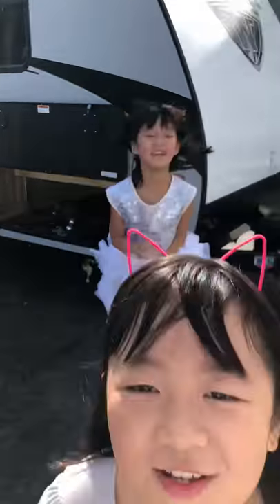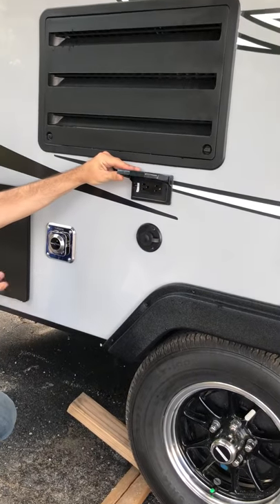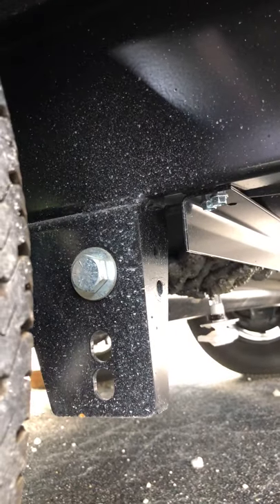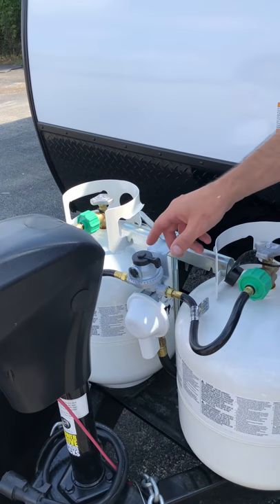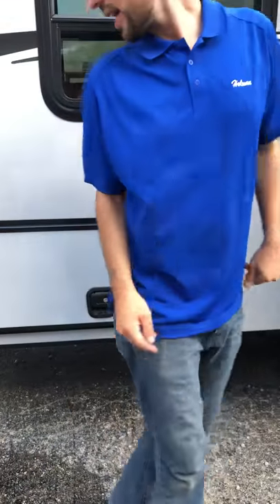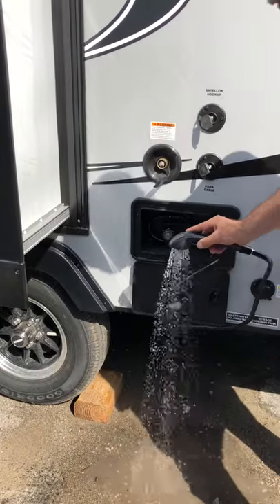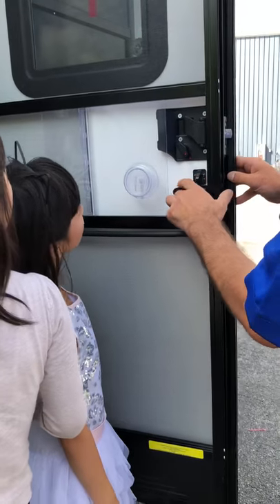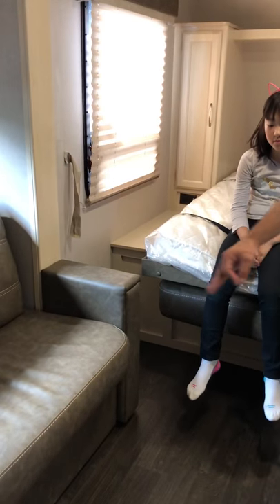Winnebago RV travel trailer Micro Minnie 2106DS demo walk through part 1